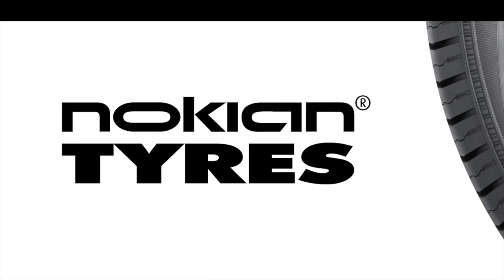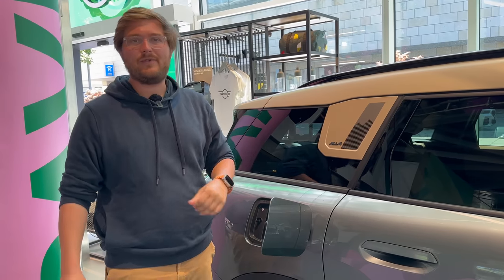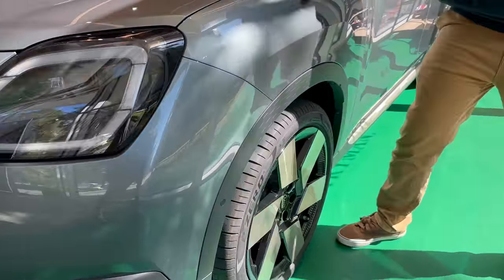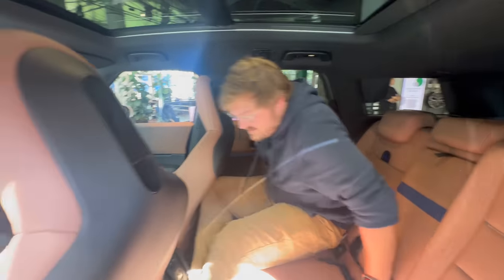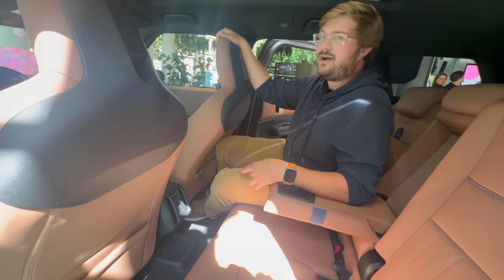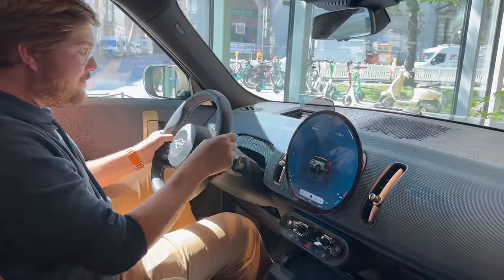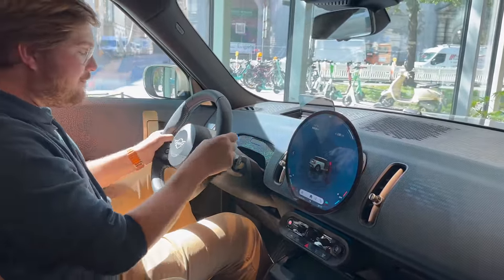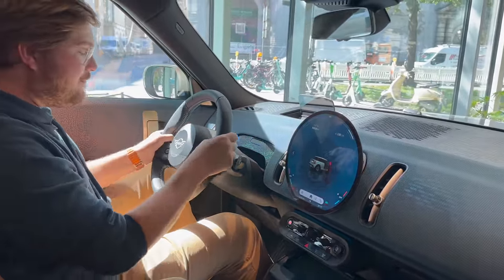New Electric MINI Countryman Full Tour! Radical Inside & Out, Great Infotainment, & More!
Kyle takes you on a full tour of the new U25 MINI Countryman SE ALL4 fully electric model. He discusses pricing, charging, range, interior and exterior, and when we can expect deliveries to start.